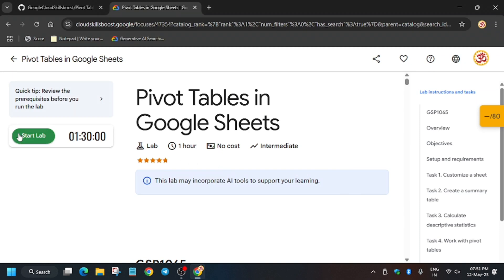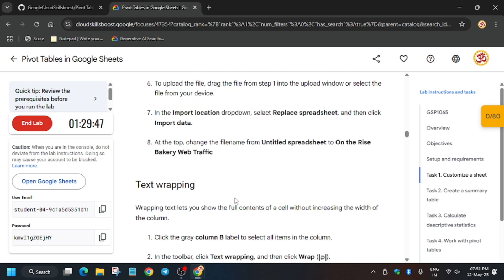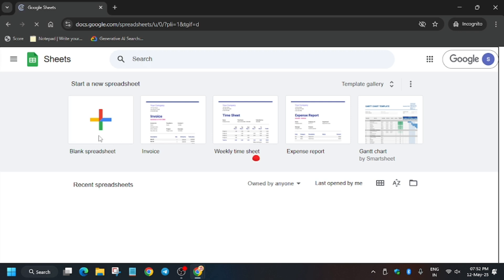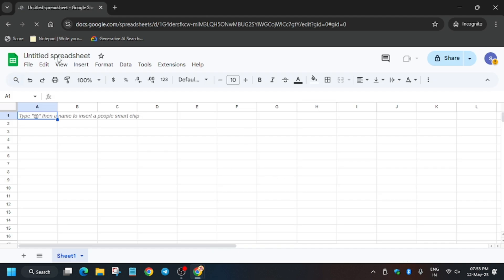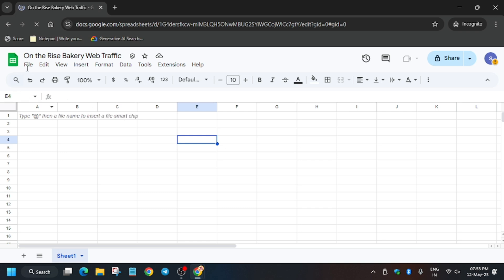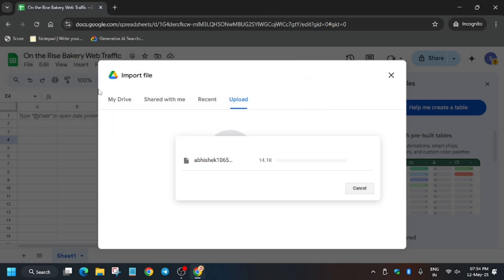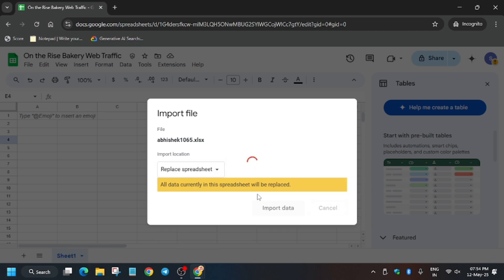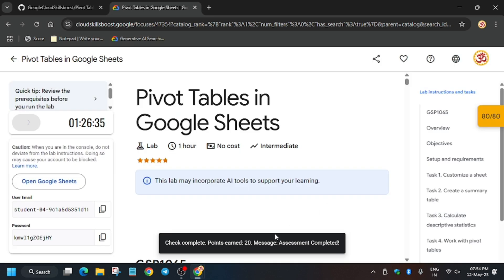Pivot Tables in Google Sheets || GSP1065 || Step By Step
🔗 Join the Journey:
📚 Learning Resources

🧠  Lab URL -
📛 Skill badge

🔍 Common Queries
Arcade 2024 swags unboxing
Skills Boost Trivia Week 2
qwiklabs
arcade facilitator